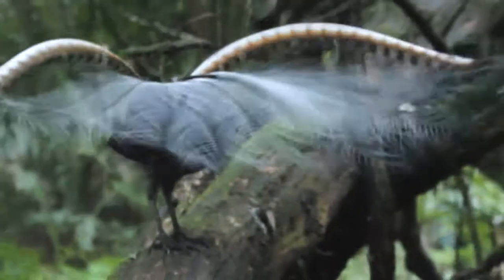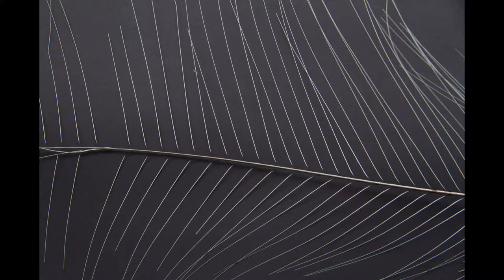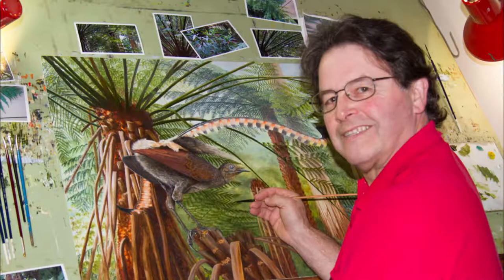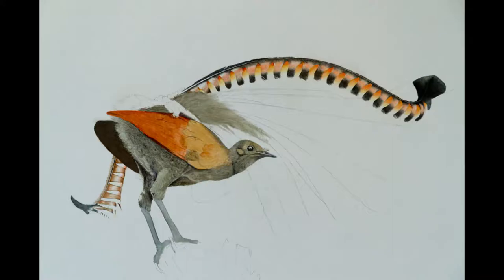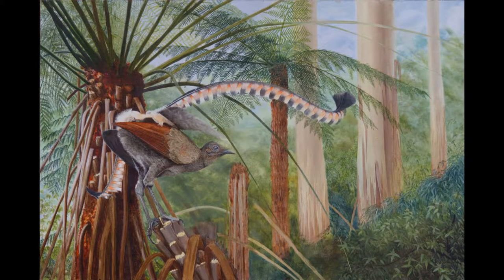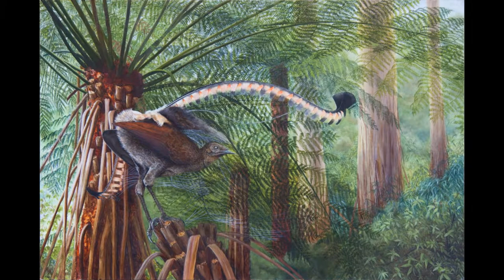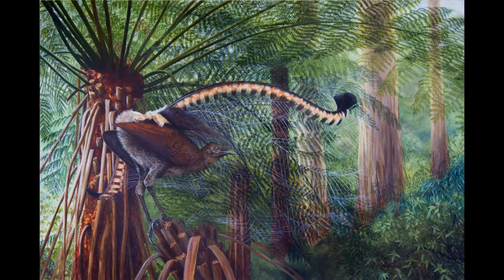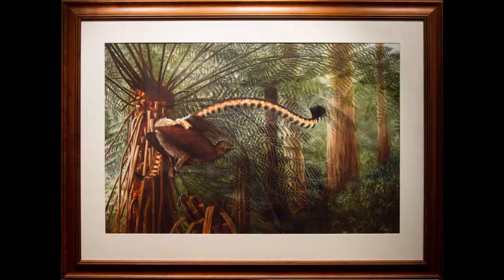Painting a Lyrebird in Oils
Demonstrating all the stages of an oil painting of a Superb Lyrebird displaying. Covers gathering the reference to the final work. Painting and video by Stephen Powell.

I am a passionate wildlife photographer and artist who runs African Safaris annually.

You can find me on these social media platforms.